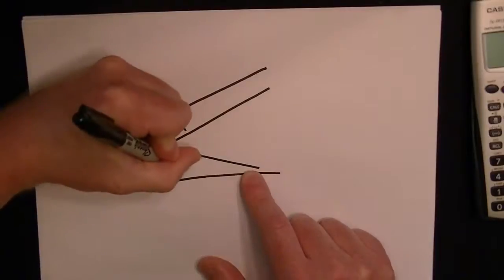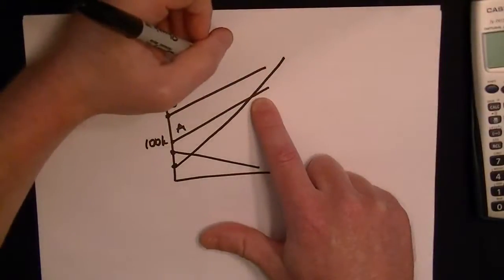Most Missed GED Math Test Problem - Slope of Line and Initial Point on Graph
You can get our 75 question GED exam with videos of all the solutions:

This GED math test problem gives you a graph and then asks to pick another graph that describes the data they give. In this case, they want you to understand what a house with a lower starting value and higher price increase would look like. You need to know the look of a greater slope.

A slope of zero is a horizontal straight line. As the slope increases that line angles up (higher end on the right) until it reaches vertical (infinite positive slope). As the slope decreases the line angles down (lower end on the right) until it reaches vertical (infinite negative slope).

For GED math test help, check out the GED Math Answers video series